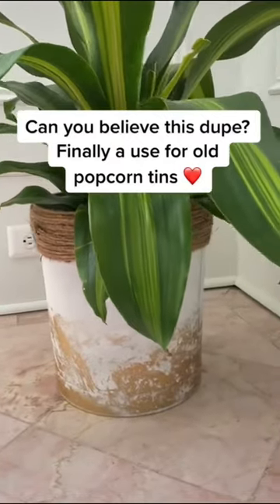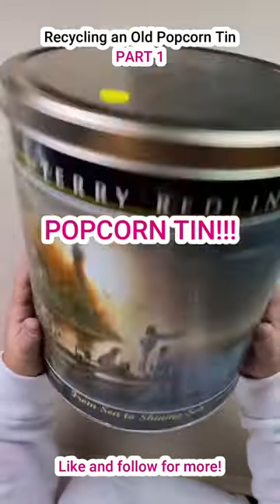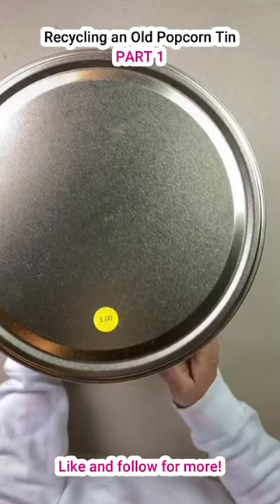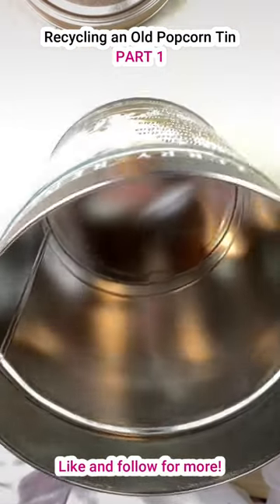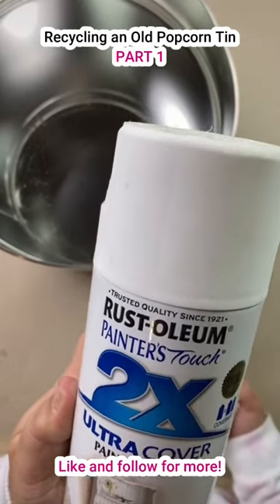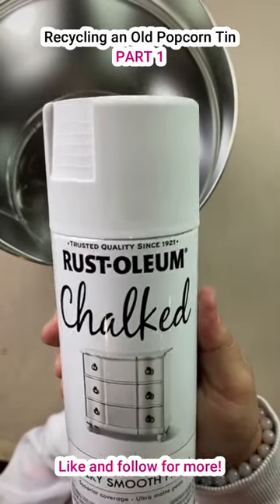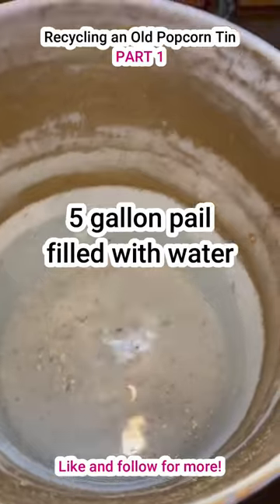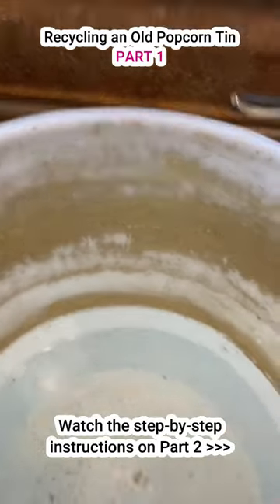Easy dupe this $1 planter is a popcorn tin